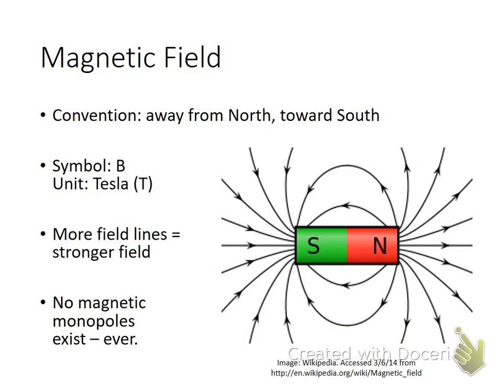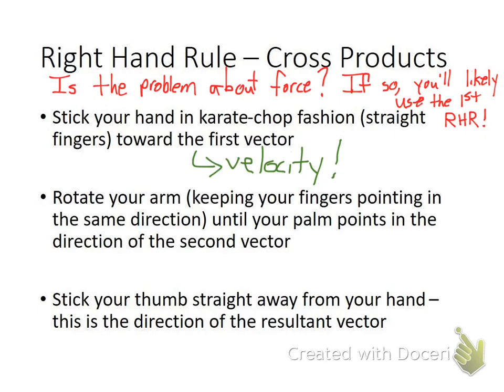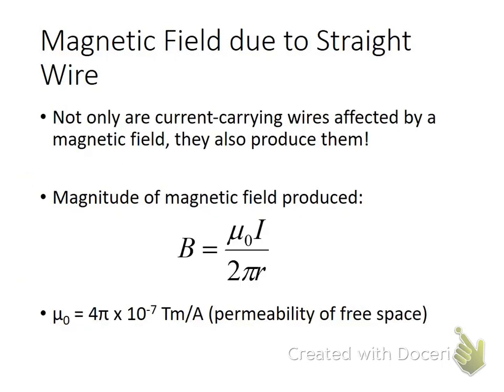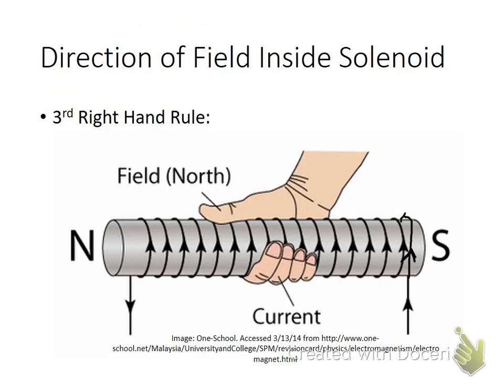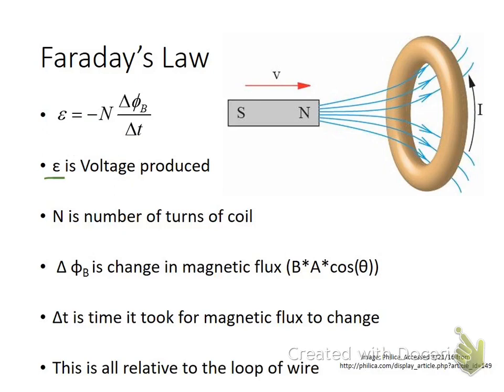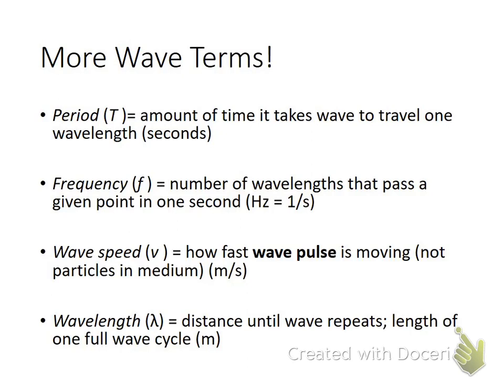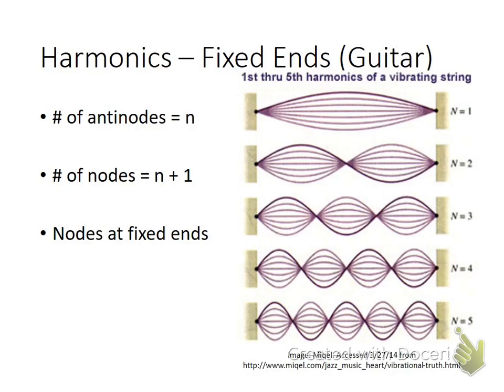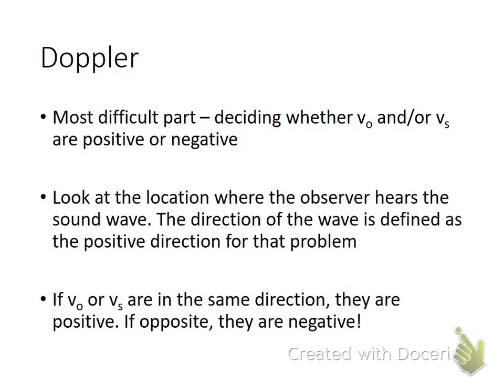Test 06 Review Video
The end of an era...